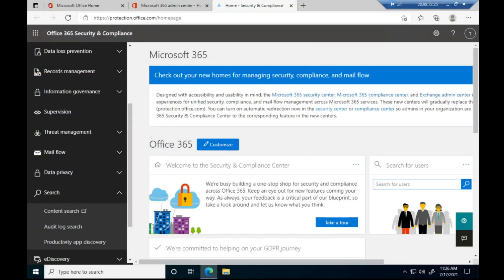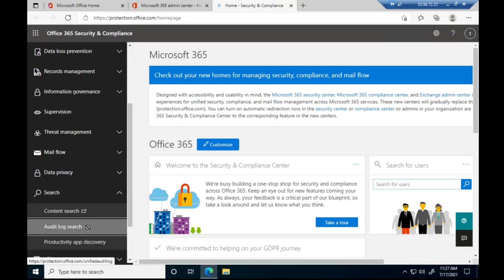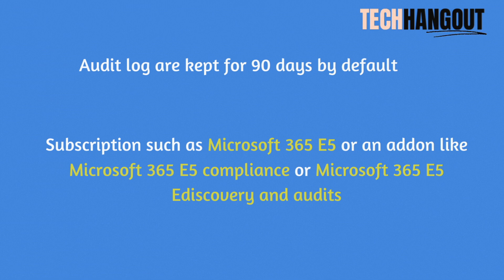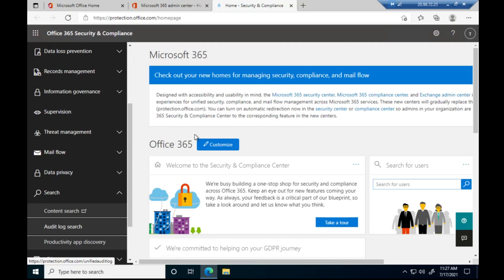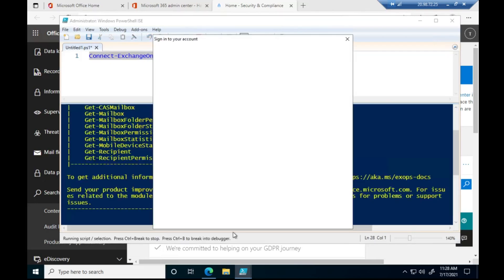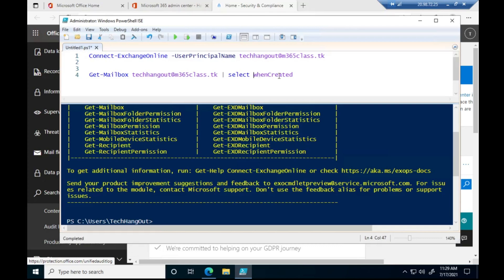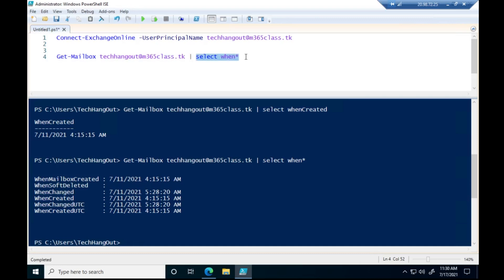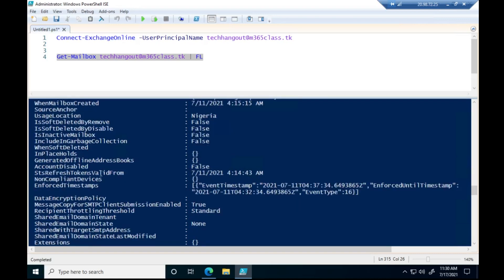Check account Creation date Microsoft 365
Check Account Creation date in Microsoft 365 using PowerShell